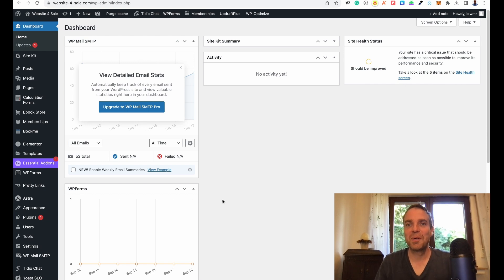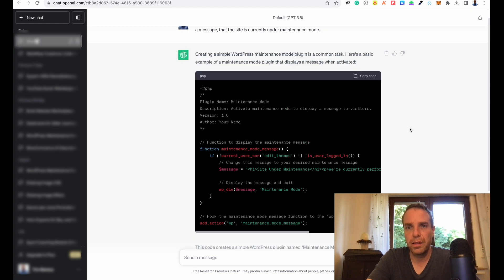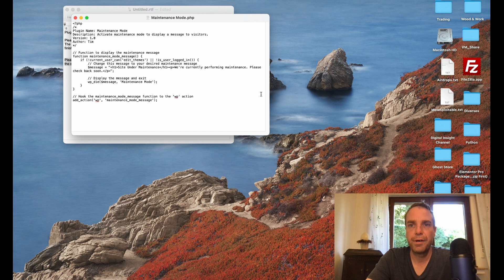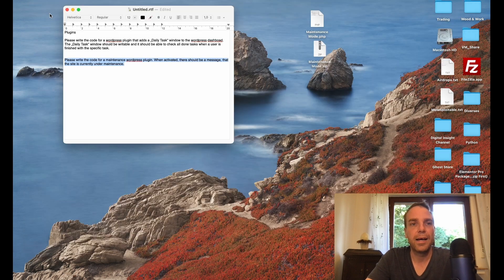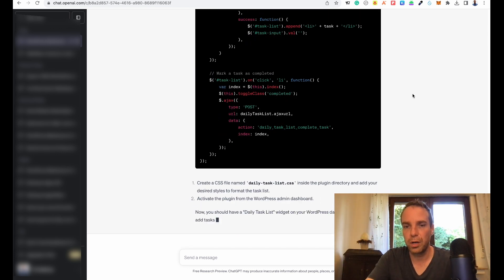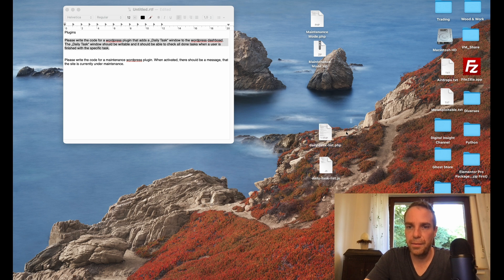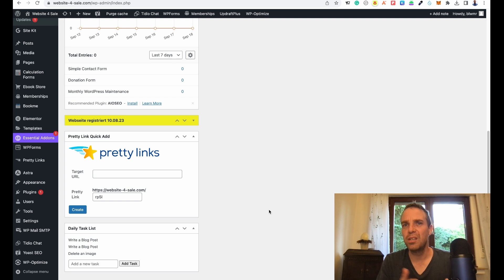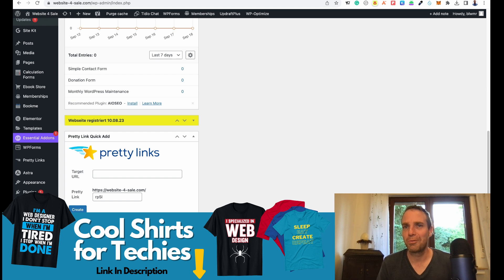How To Create a Custom WordPress Plugin With ChatGPT - Complete Step-by-Step Tutorial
In this video tutorial, I would like to show you step-by-step how you can easily create a custom WordPress plugin using ChatGPT. In this tutorial, you will learn how you can create every imaginable plugin for WordPress yourself. I will show you every step in detail, so this tutorial is perfect for beginners!

ChatGPT generates the code for the WordPress plugins, which we then copy and paste into a file. After generating the necessary files from the code ChatGPT gave us, we create a ZIP file that we then upload to our WordPress website.

With my instructions, you are now able to create any plugins or functions that you are missing on your website. So you no longer need to look for the right plugin in the WordPress plugin library, you can easily generate your own plugins for WordPress or WooCommerce that enable the functions you are looking for.